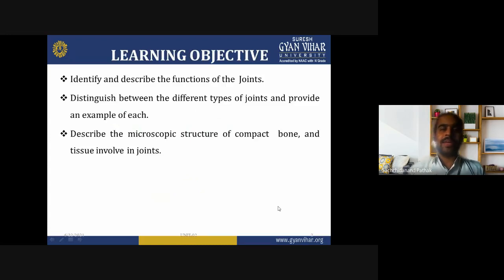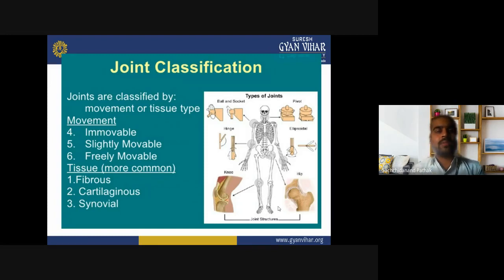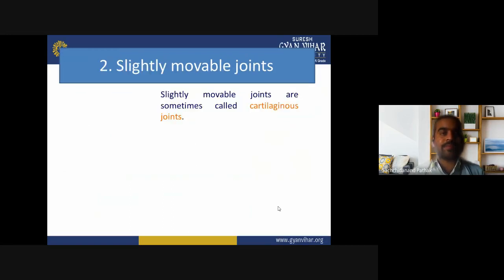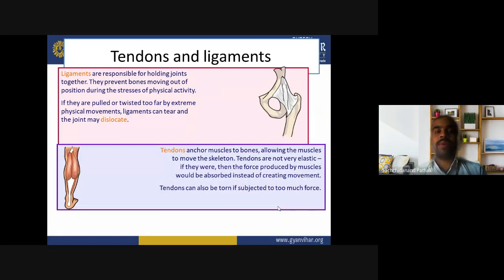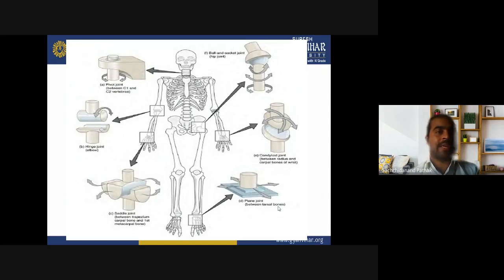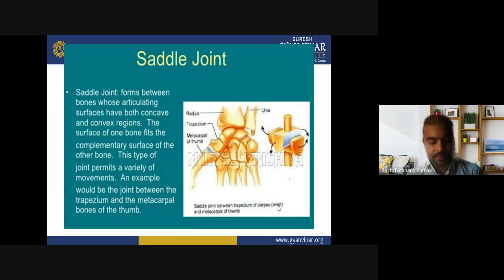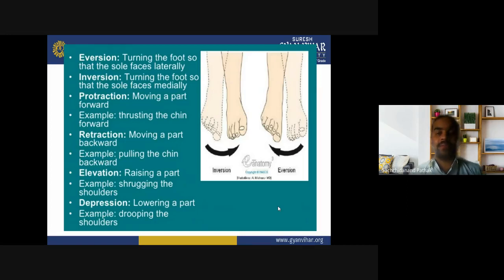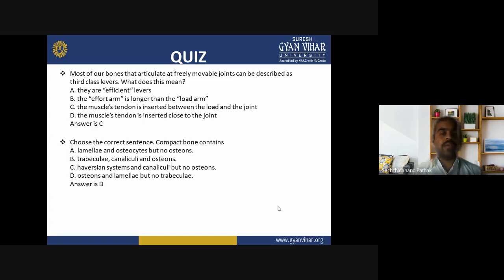Lecture 5 2_HAP-I_ Joints_Mr.Sachchidanand Pathak_Gyan Vihar School of Pharmacy_SGVU,Jaipur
Mr.Sachchidanand Pathak_Gyan Vihar School of Pharmacy_SGVU, Jaipur
Joint, in anatomy, a structure that separates two or more adjacent elements of the skeletal system. Depending on the type of joint, such separated elements may or may not move on one another. This article discusses the joints of the human body—particularly their structure but also their ligaments, nerve and blood supply, and nutrition. Although the discussion focuses on human joints, its content is applicable to joints of vertebrates in general and mammals in particular.